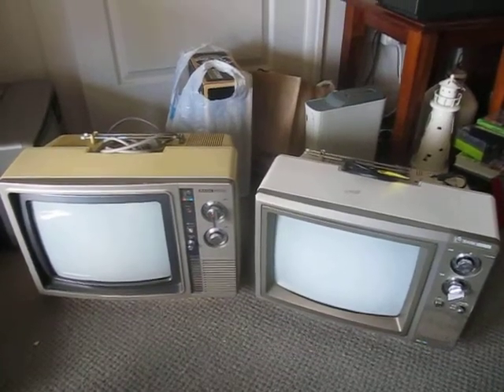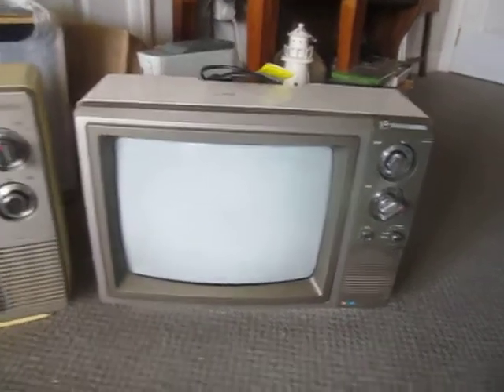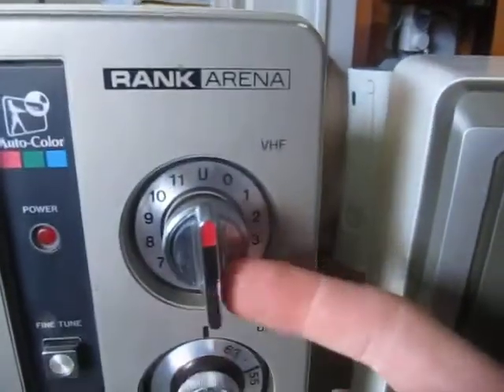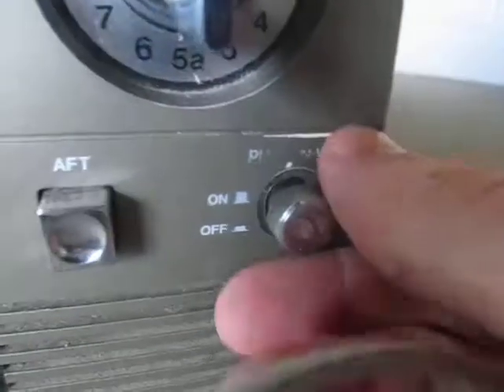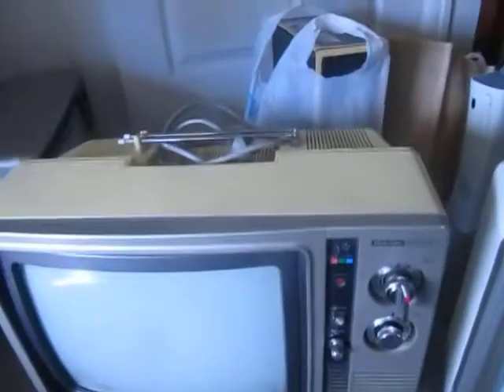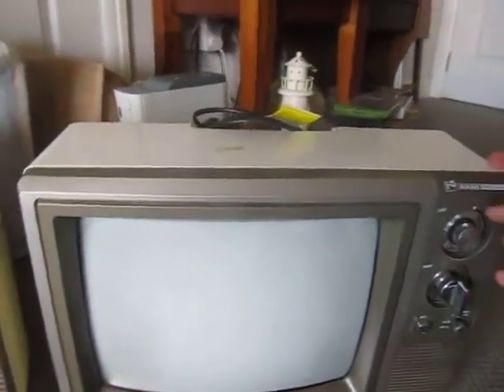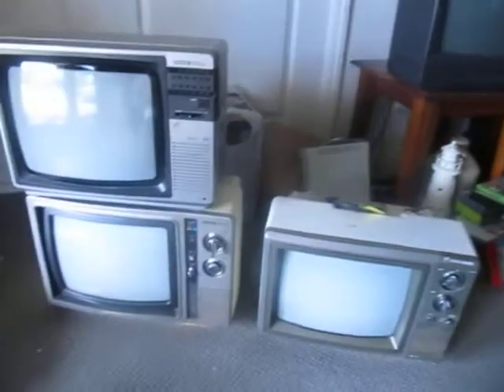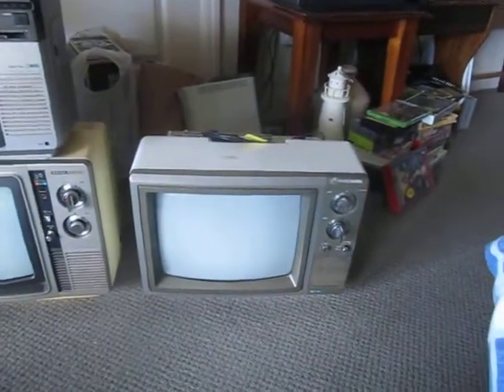Rank Arena C-1419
A Rank Arena C-1419 I was given by my school a couple of days ago. It works perfectly, and is another great addition to my growing Rank Arena line-up.